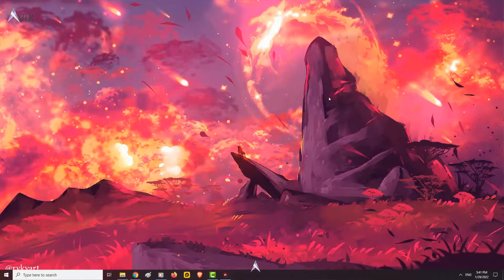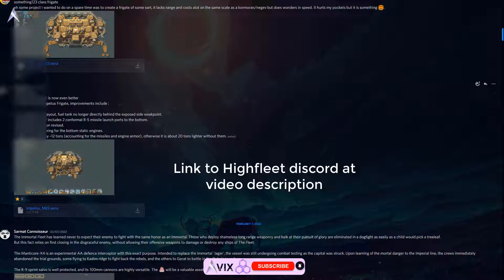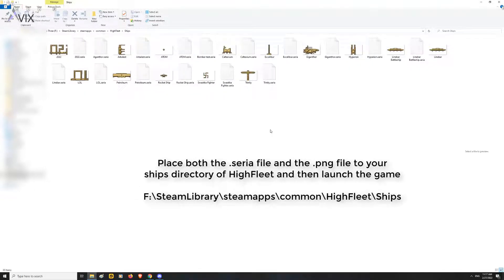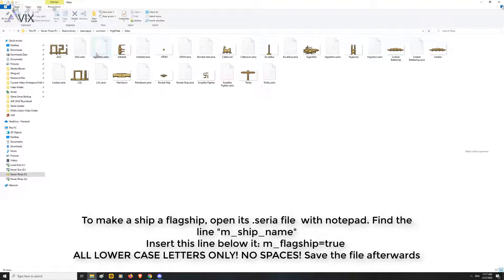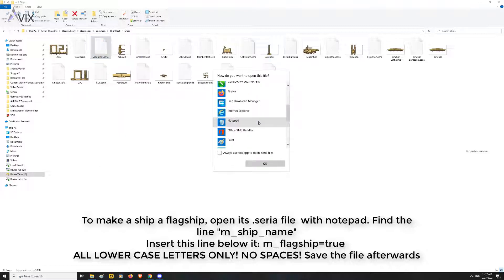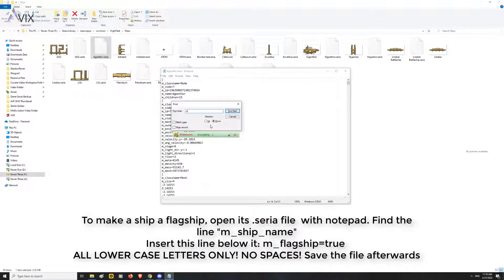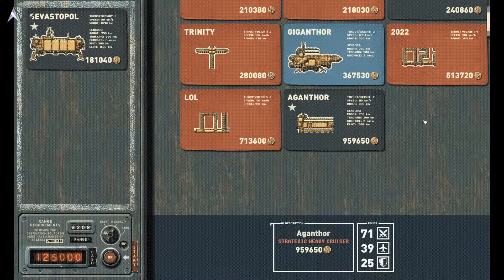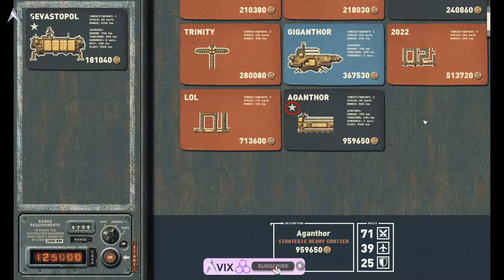High Fleet - How to Import Custom Ships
This quick guide shows you how to import (or export) custom ships by players in HighFleet.